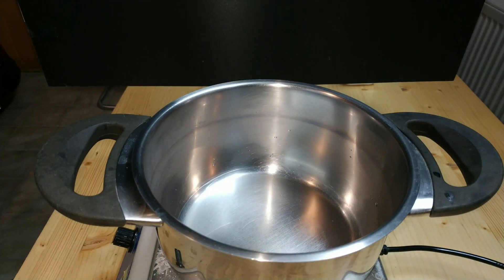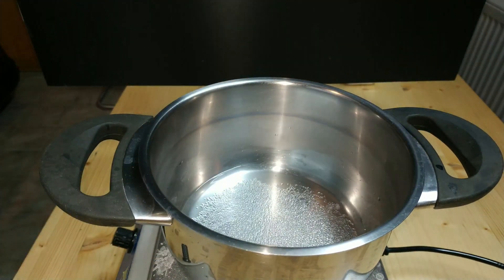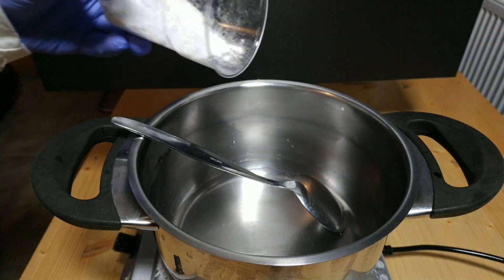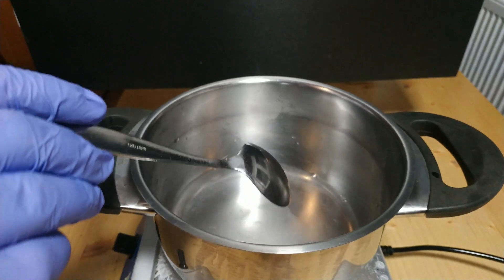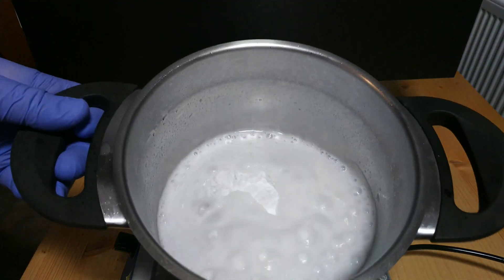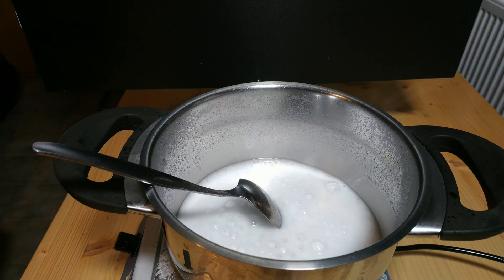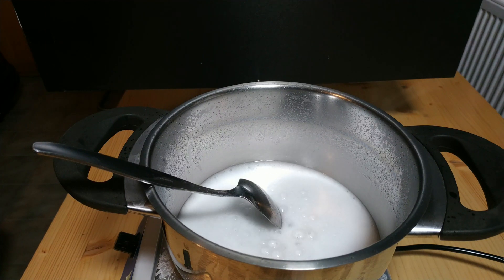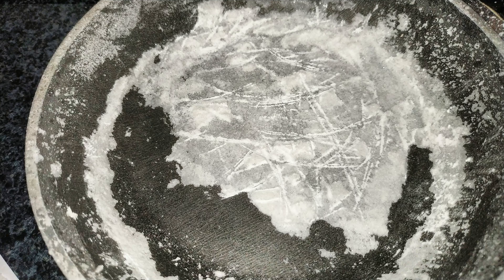Synthesis of sodium citrate ( emulsifying salt ) for cheesemaking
( And of course share it, comment, etc. )

( You can also send ideas / suggestions ;)

Ingredients:
29g Citric acid
38g Sodium hydrogencarbonate
50-100ml Water ( I used 50ml )

Yields about 38g sodium citrate. ( 43g without all the losses, theoretical maximum up to 47g - depending on the remaining water content, so hydrates and moisture. Theoretical 100% yield is around 39g for anhydrous sodium citrate. )

0:00 Intro
1:05 Reaction
5:00 Testing the pH
5:30 Isolation of the solid
9:50 Powder

Full reaction equation:
3 NaHCO3 + C6H8O7 → Na3C6H5O7 + 3 H2O + 3CO2
( Sodium hydrogencarbonate + Citric acid → Sodium citrate + Water + Carbondioxide )